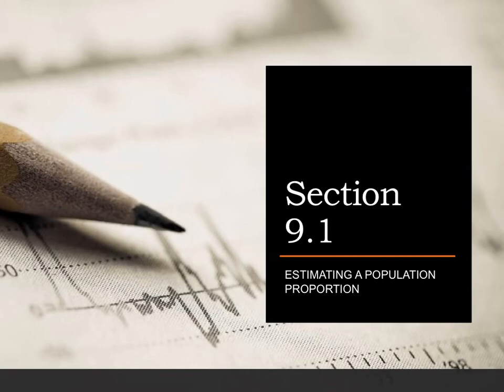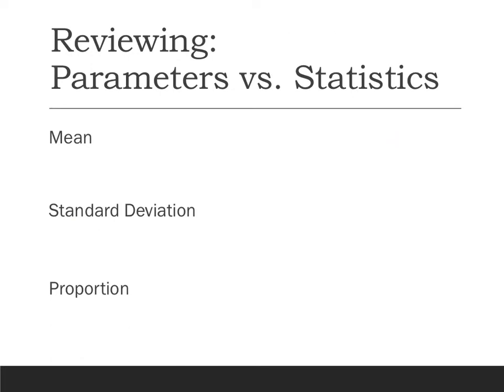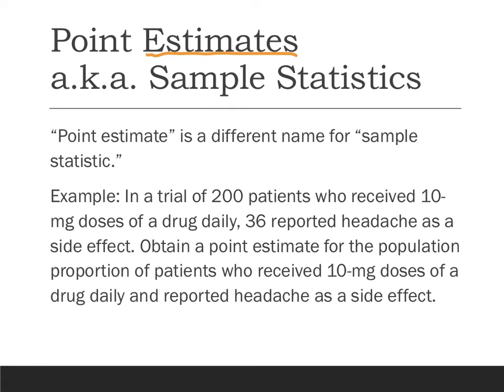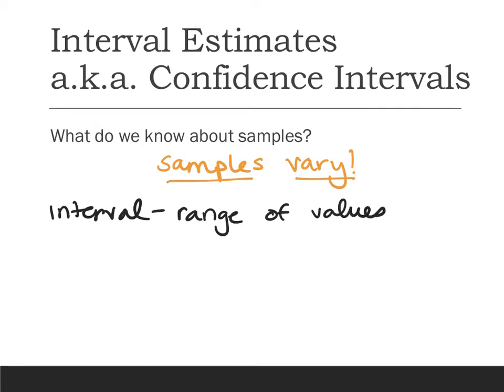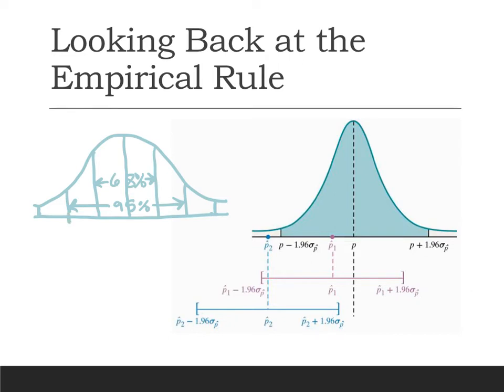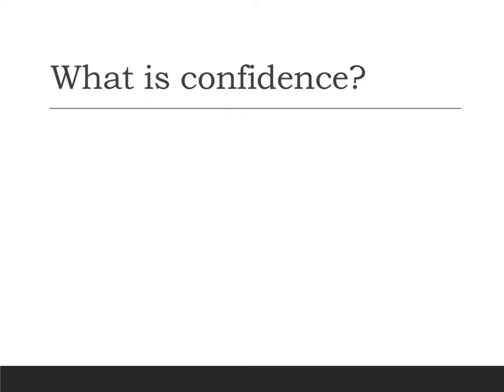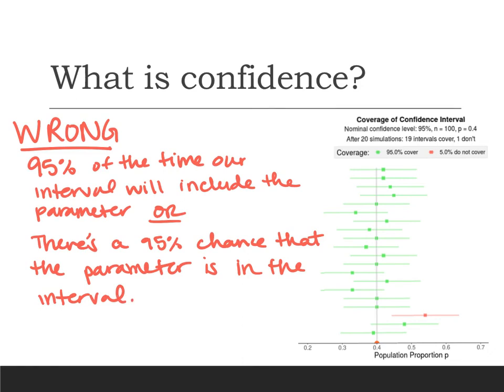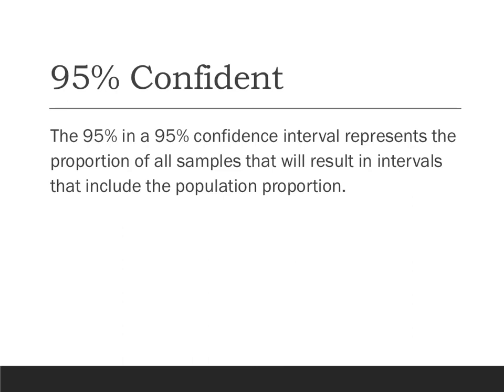Confidence Intervals (Part 1—Explaining "Confidence")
This video explains the basic concepts of a confidence interval.